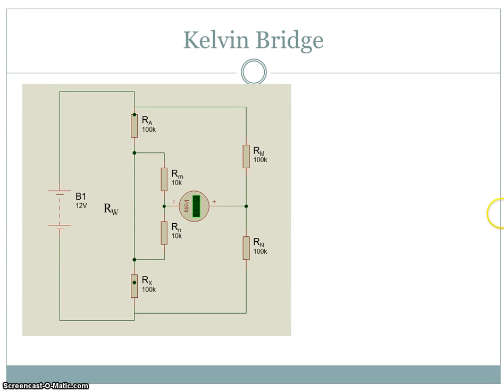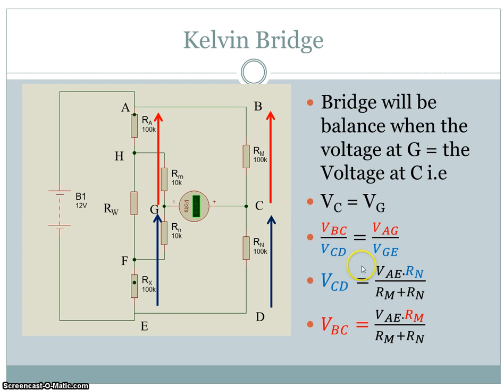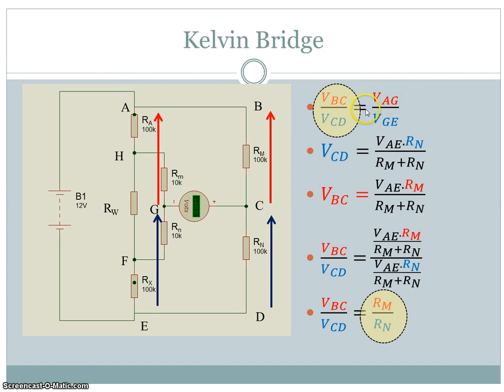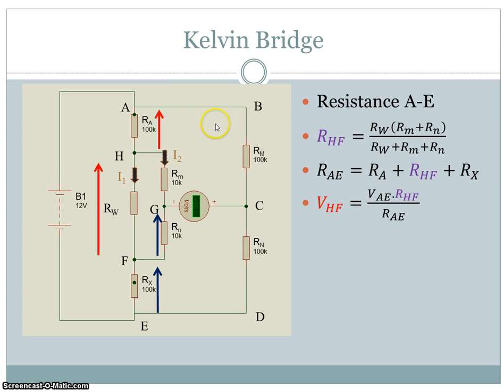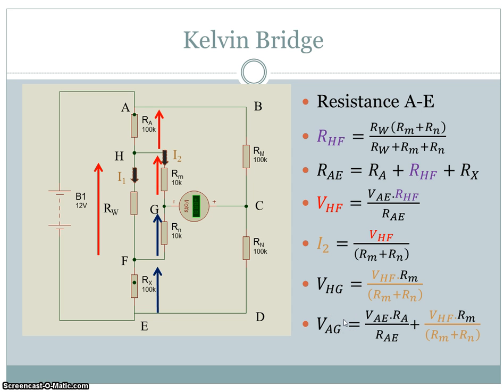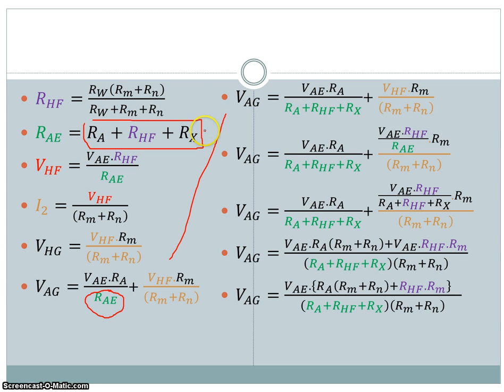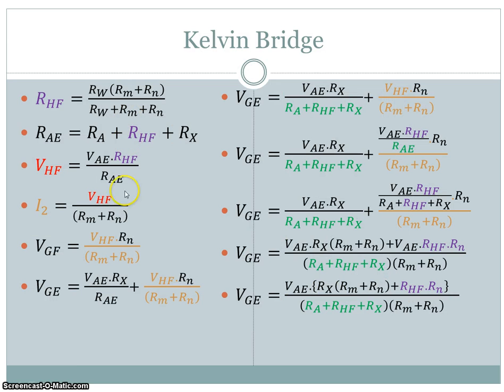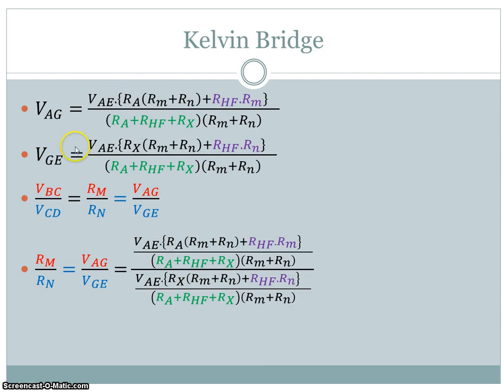Kelvin Bridge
An analysis of the Kelvin Bridge.